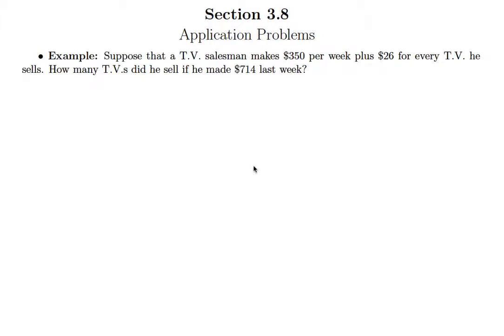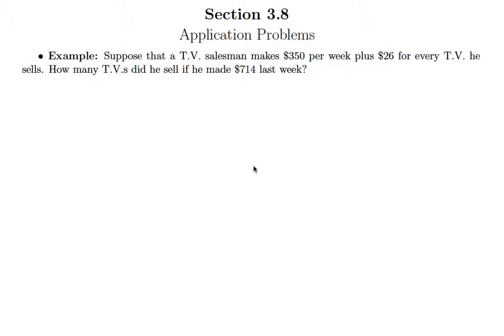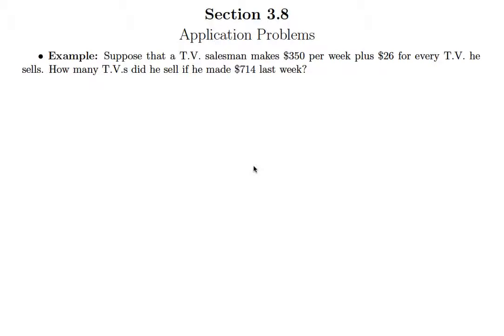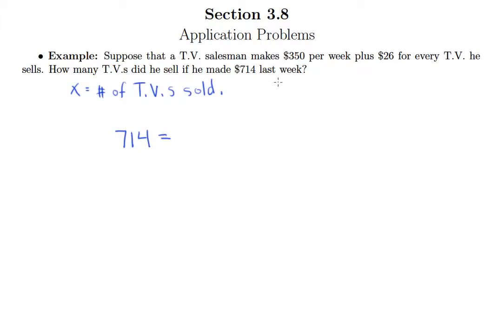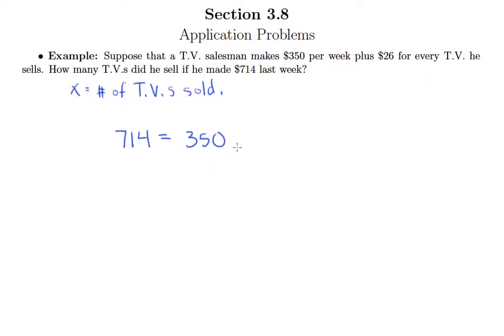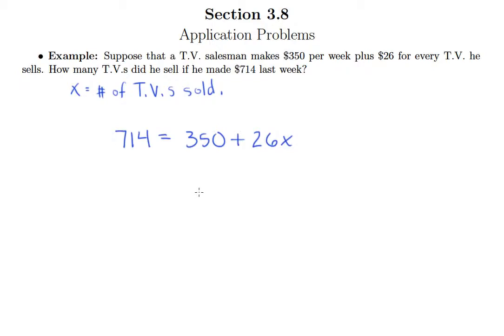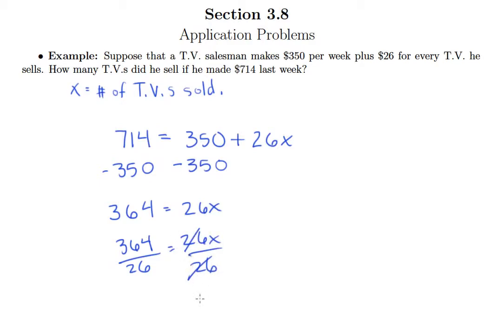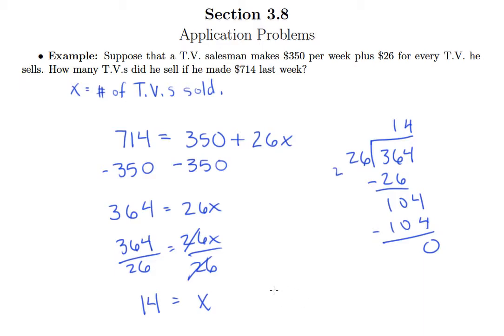More Problem Solving (3.8e)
More Problem Solving